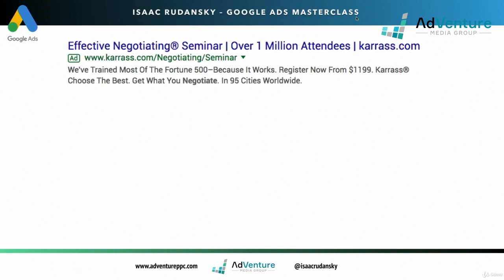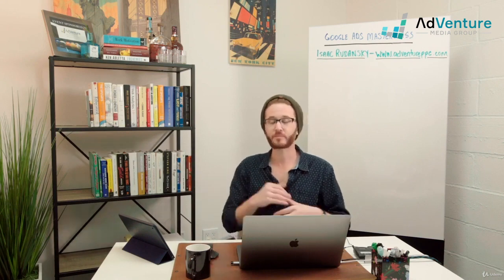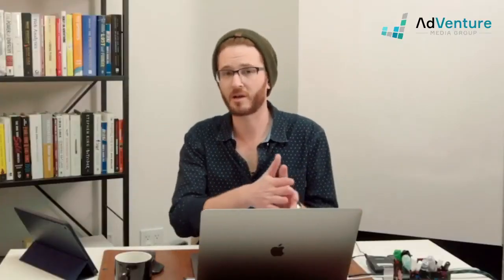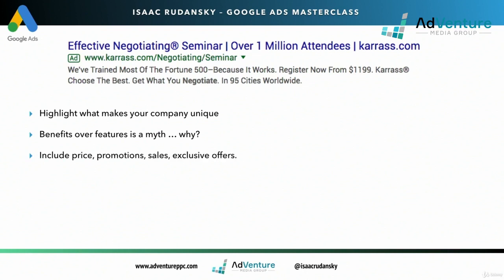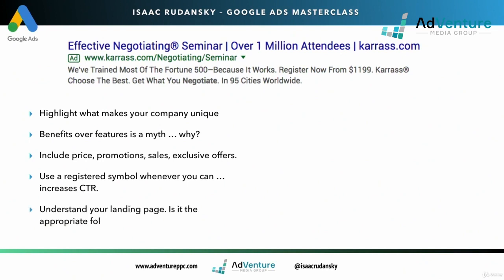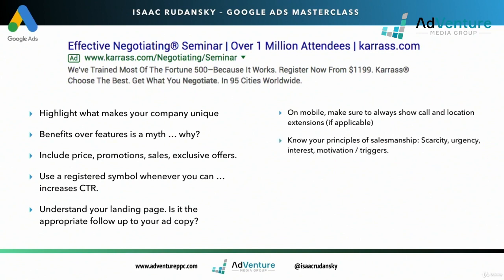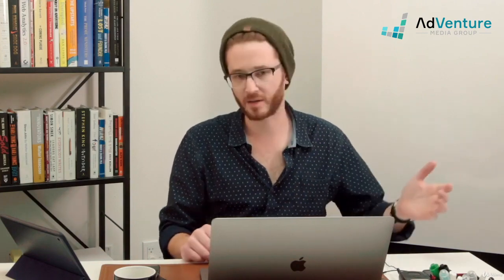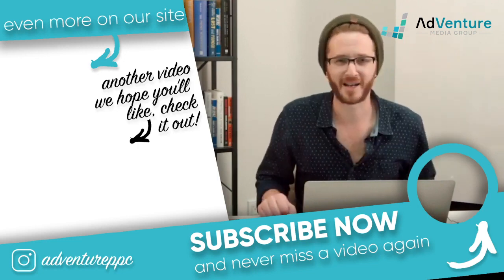KILLER Text Ads GOOGLEADS 2023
These are the 9 best practices and what you need for a successful text ad in Google Ads. GoogleAds full tutorial available below. Follow this step by step guide for your ad copy and let us know your results in the comments below!